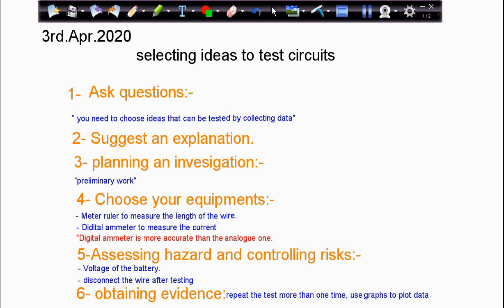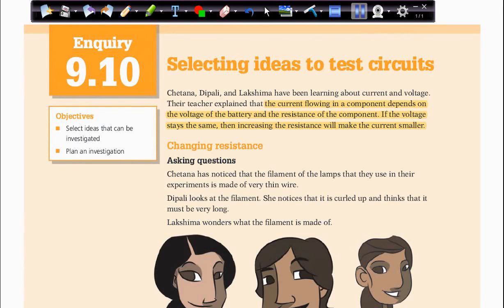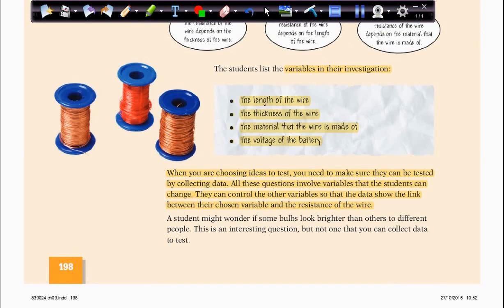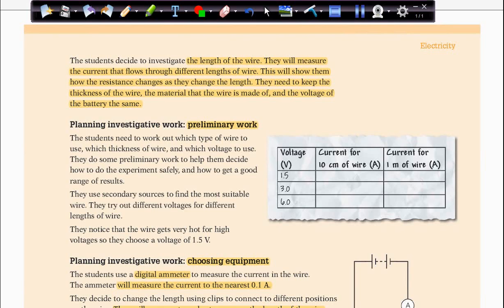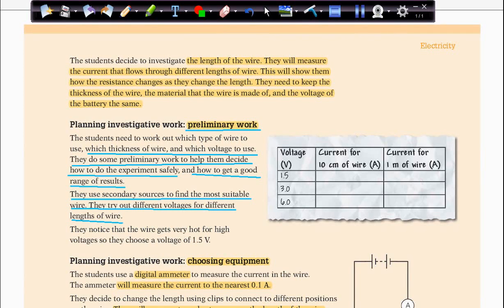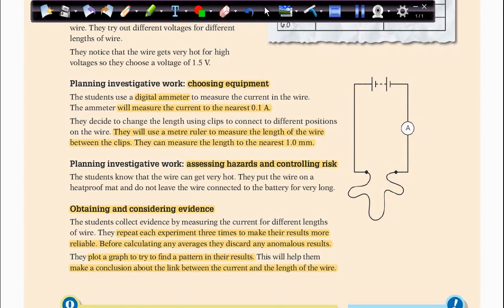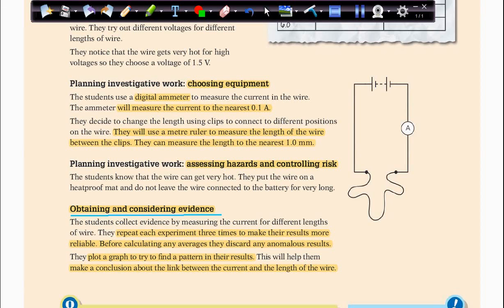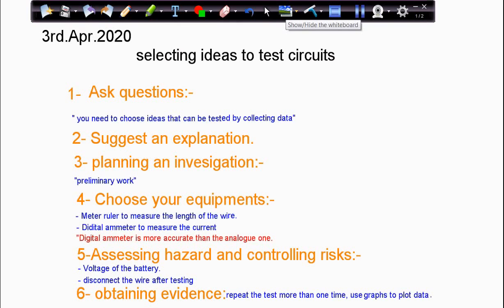G9 physics pg198 199